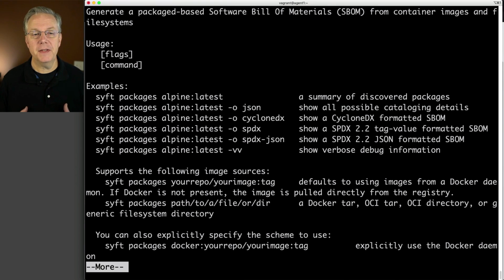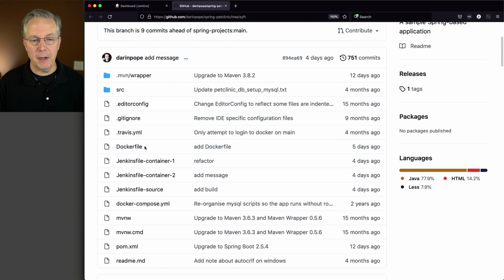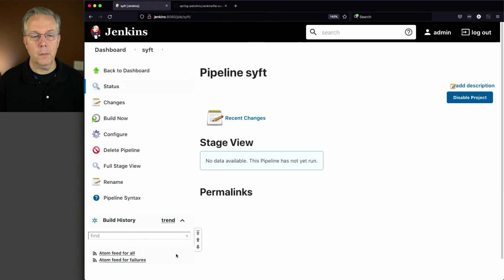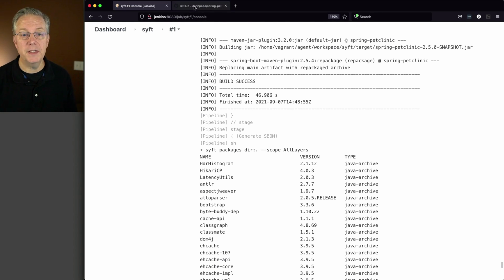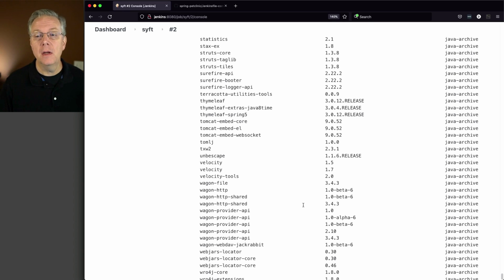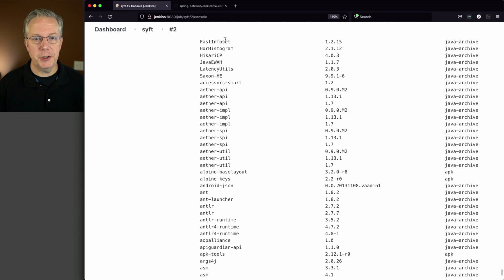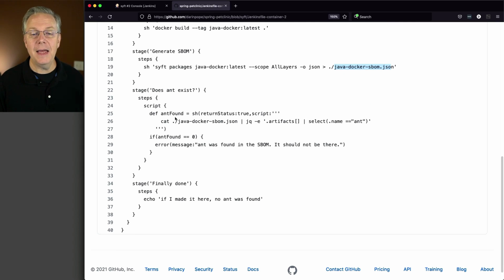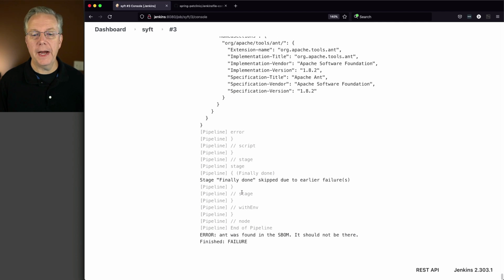How to Generate a Software Bill of Materials With Syft and Jenkins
Timecodes ⏱:

00:00 Introduction
00:12 Overview
00:38 Starting point
01:10 Review Syft help
02:21 Review sample repository
03:23 Use Syft to analyze a directory
05:02 Use Syft to analyze a container image
07:31 Parse the Syft output
10:59 Why should you create a software bill of materials for your application?